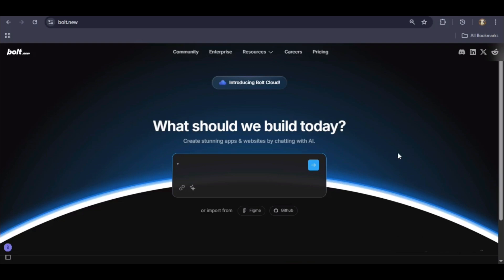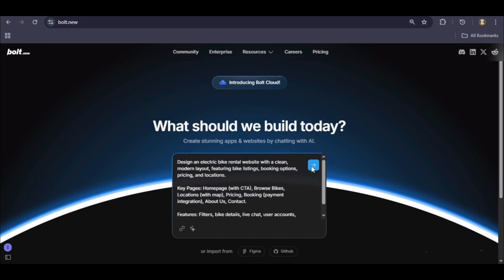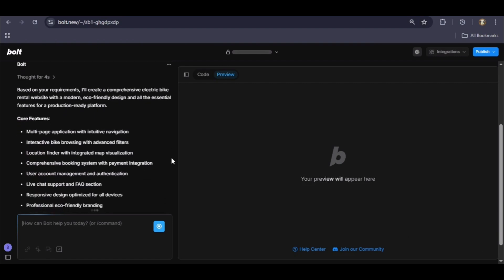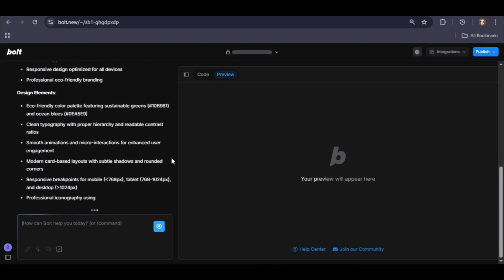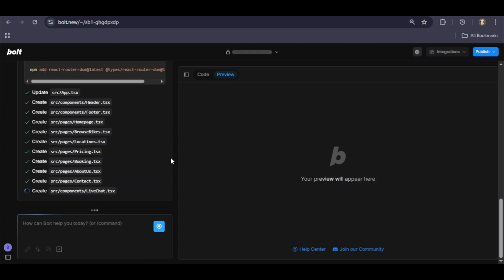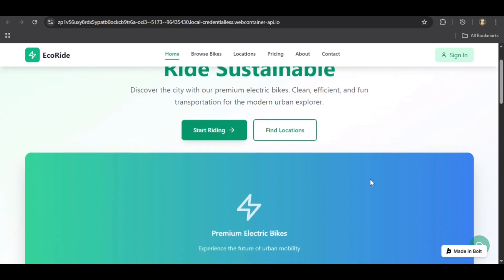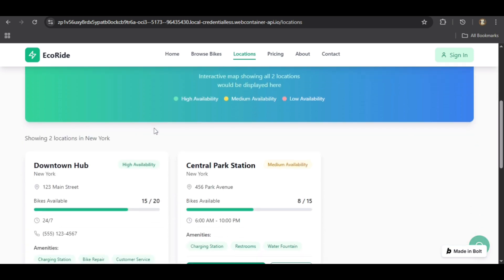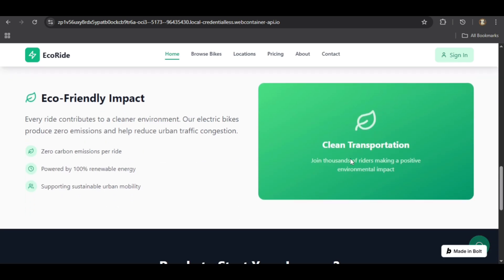Bolt: Build a Stunning Website in Minutes (No Coding Required!) Part-1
⚡ In this video, watch how we build EcoRide, a complete and complex electric bike rental website, using only a text prompt on the Bolt.new AI platform — no manual coding required!

Bolt automatically:
🔹 Generates a full project plan
🔹 Scaffolds the entire app structure
🔹 Installs dependencies
🔹 Builds all pages, components, and features — all in just minutes!

🌱 What You’ll See in This Tutorial:

Clean, eco-friendly website design

Multi-page structure (Home, Browse Bikes, Locations, Pricing, About, Contact)

Interactive Bike Browser with filters

Location Finder with live map & city filter

Full Booking System + User Accounts + Live Chat

Responsive design & secure payments

🚀 Why Watch This:
If you want to see how AI can transform your web development workflow, this tutorial is a must-watch! From idea to full web app — faster than ever.